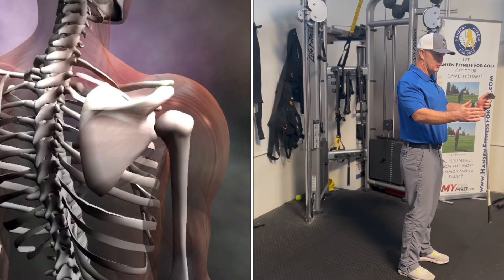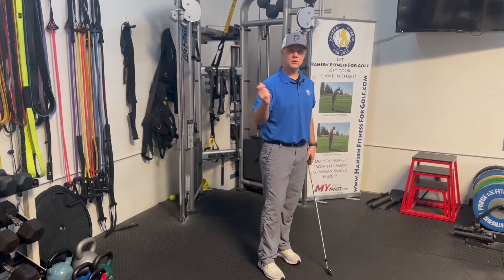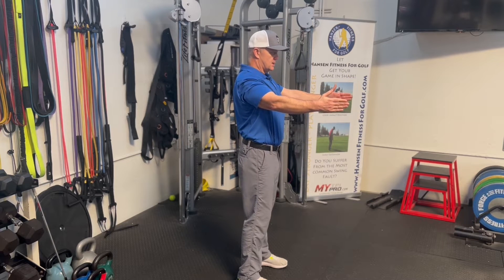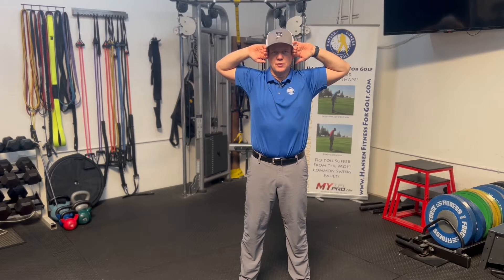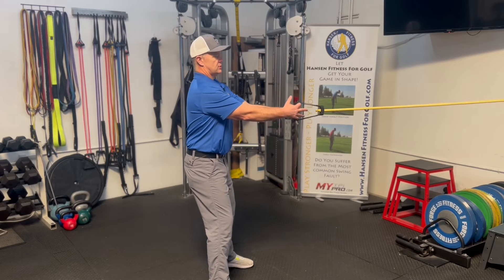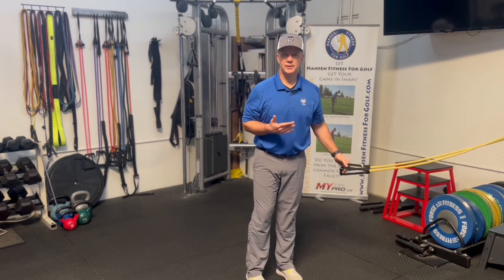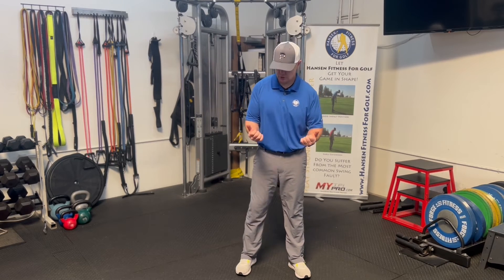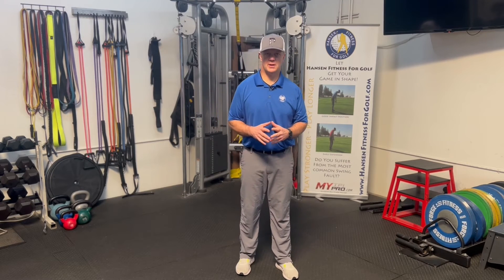Shoulder Pain From Golf? Fix It Now!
There are a lot of reasons you can feel shoulder pain that's caused by your swing. This one is the most common I see.

This was a request by one of our subscribers that suffers from this. You have any issues you'd like to see me address? Let me know!